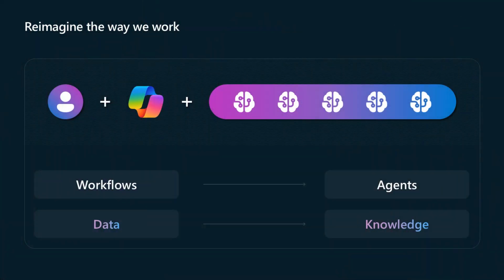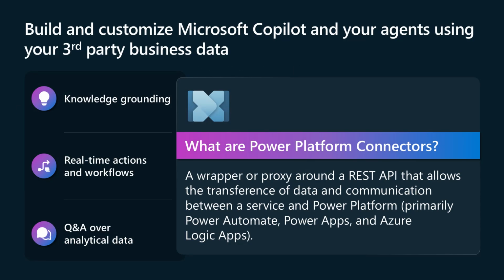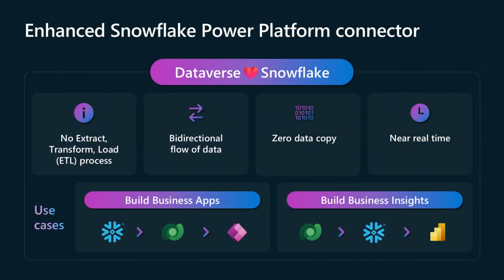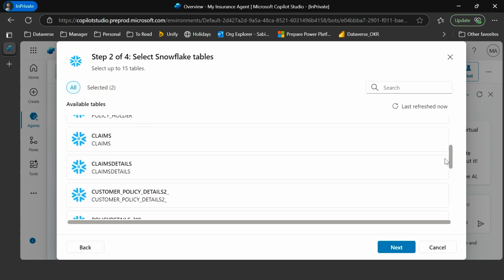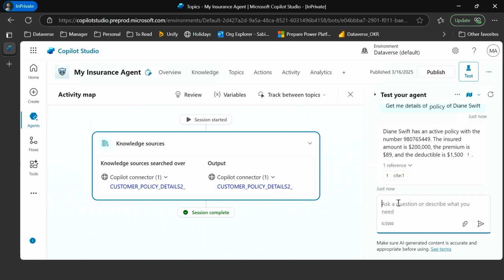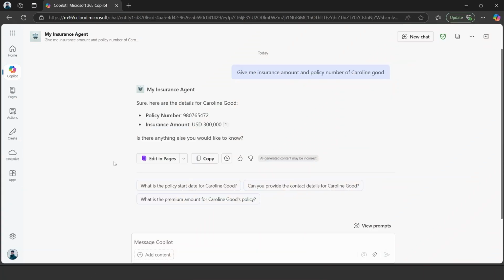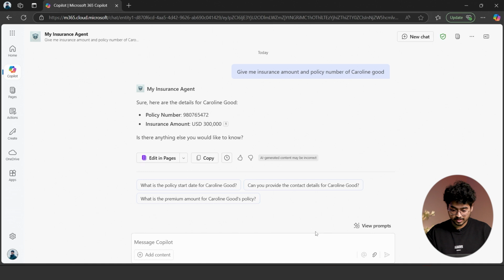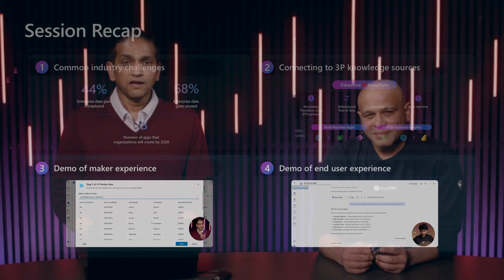Agents with enterprise Knowledge from Snowflake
In this demo, we transform Snowflake data to knowledge for agents by connecting to 3P knowledge sources with the latest Snowflake Power Platform connector. To create this agent, we will start in Copilot Studio and go through the step-by-step maker journey to build and deploy an agent based on an existing business workflow.

Private Preview Sign-Up to Build your own Enhanced Power Platform Connector using the SDK

Watch the Ignite Session: Get started with best-in-class Copilot connectors in Copilot Studio

Learn more about Dataverse: What is Microsoft Dataverse? - Power Apps | Microsoft Learn

Listen to the podcast: Low Code Approach | Microsoft